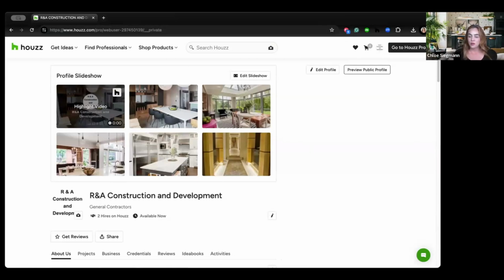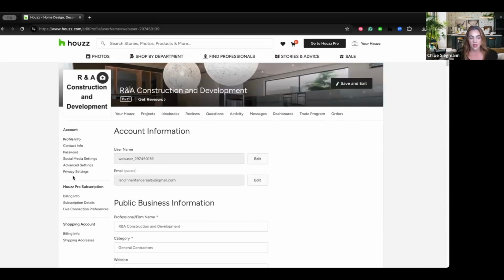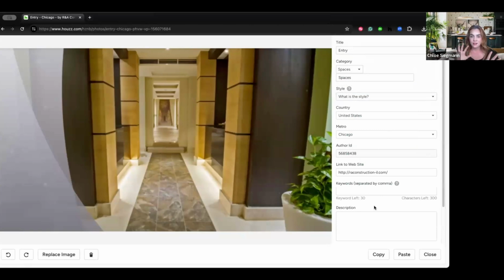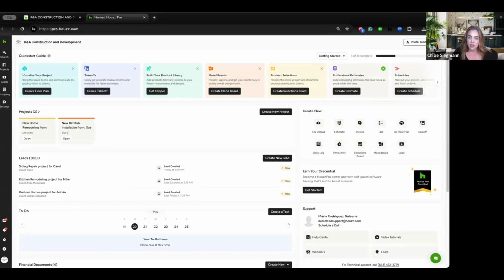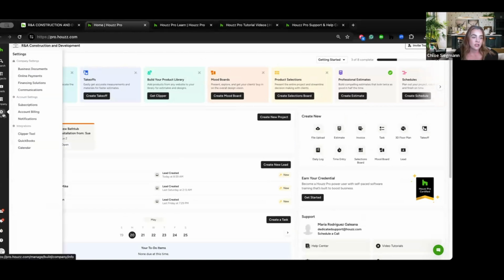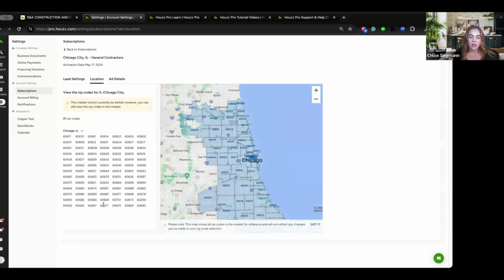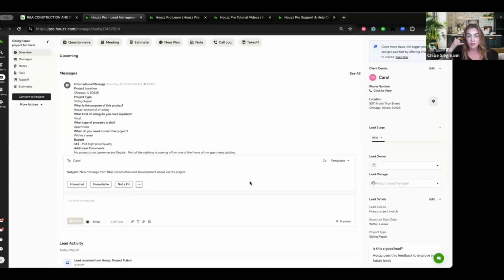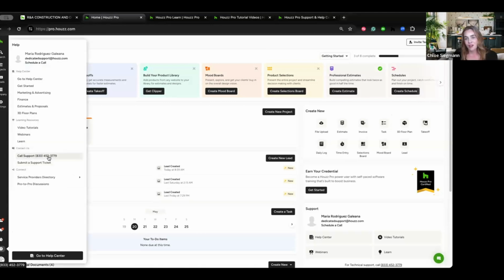How to Attract the Right Types of Leads and Win More Jobs on Houzz Pro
Join our in-house expert team to learn about the most critical settings and features to attract the right types of leads and win more jobs on Houzz Pro. This session covers topics such as lead settings, premium marketing features, getting reviews, and so much more.